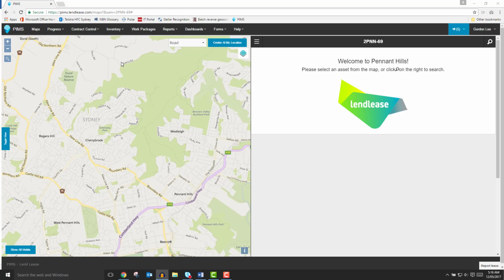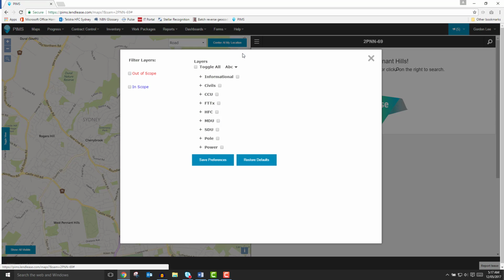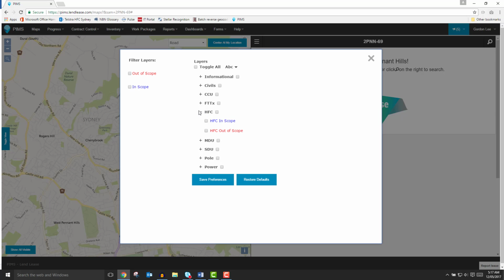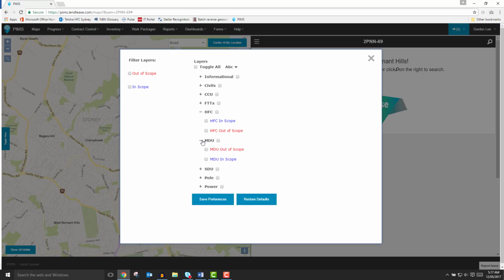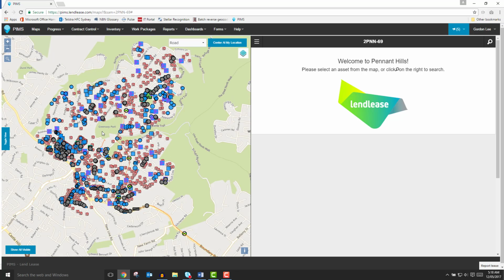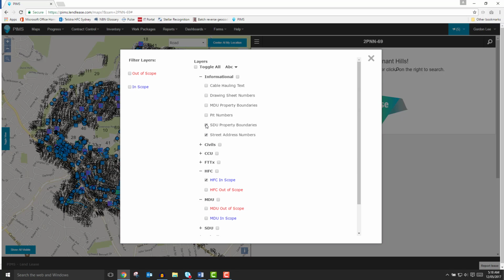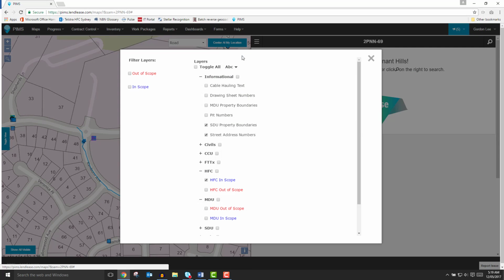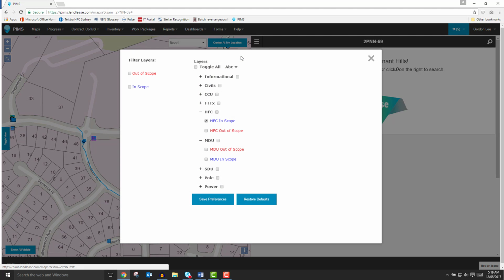PIMS Tutorial - The Layers Menu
This tutorial video covers using the Layers Menu on the map panel and saving preferences.